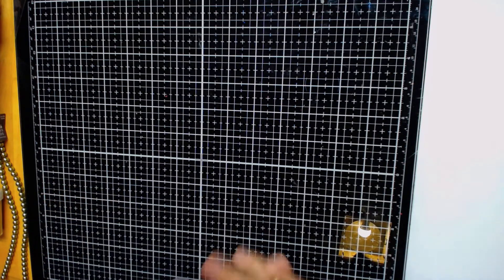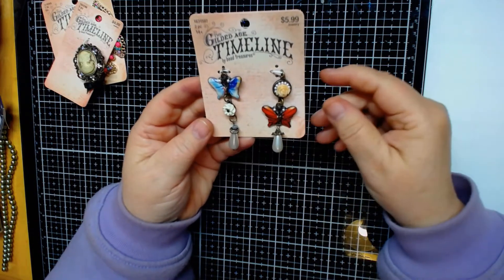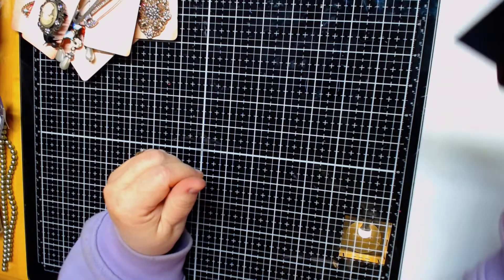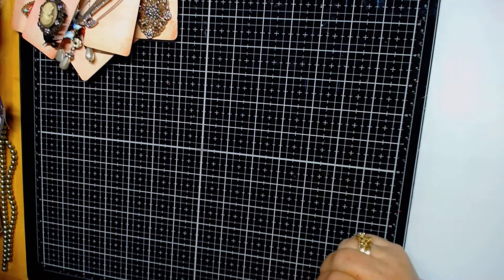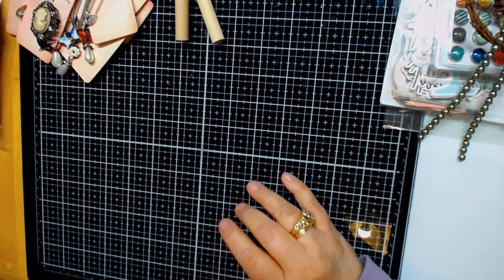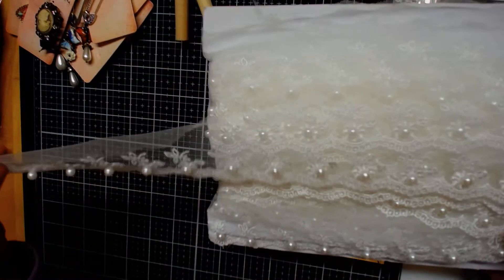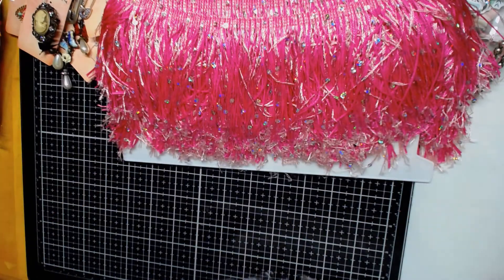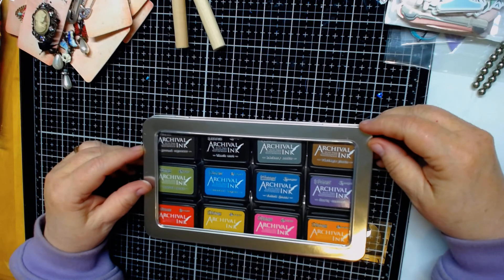HAPPY MAIL FROM CRAFTS BY TEREASA!